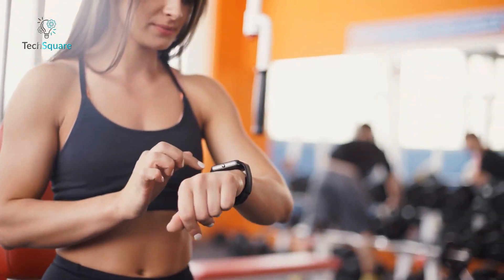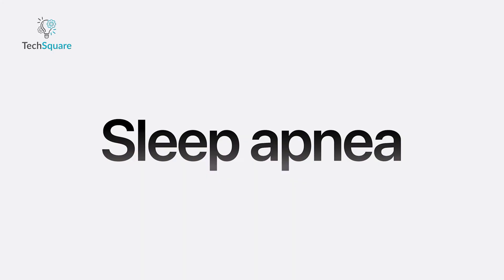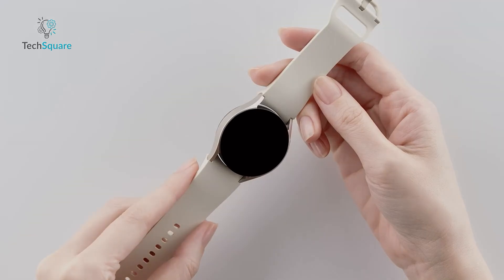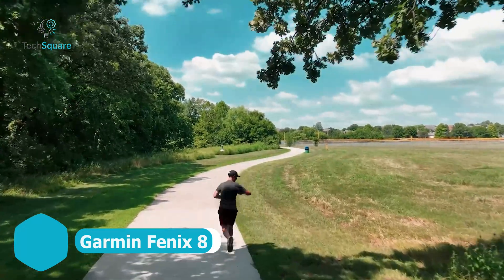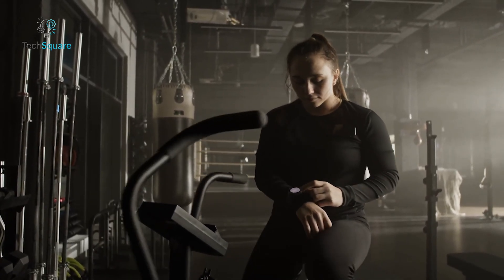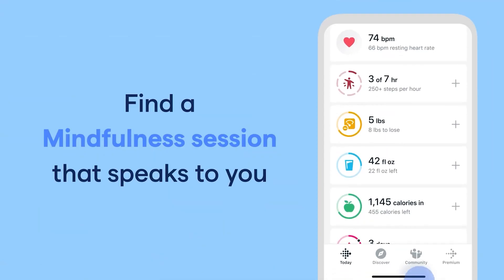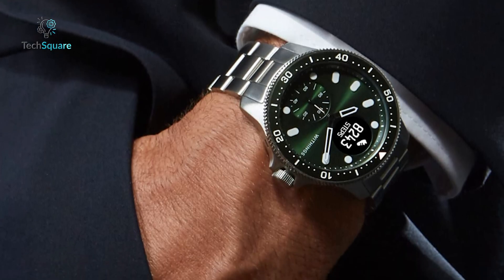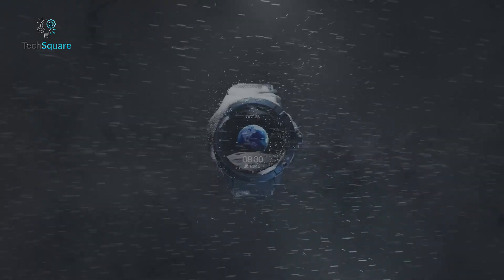7 Most Accurate ECG Smartwatch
In today’s rapidly advancing wearable tech industry, smartwatches have transformed into indispensable tools for health monitoring, far surpassing simple fitness tracking. Among these innovations, ECG monitoring stands out as a groundbreaking feature, allowing you to monitor your heart’s electrical activity right from your wrist, anytime, anywhere. In this video, we’ll unveil the 7 Most Accurate ECG Smartwatch, redefining how we approach personal health.